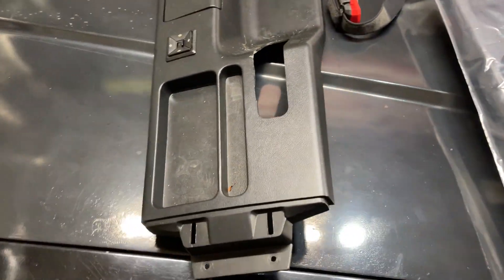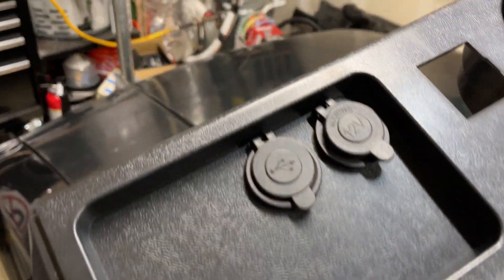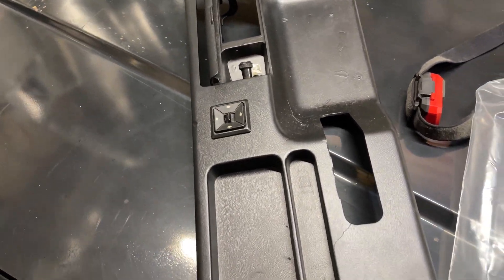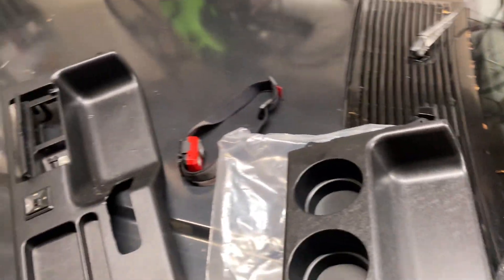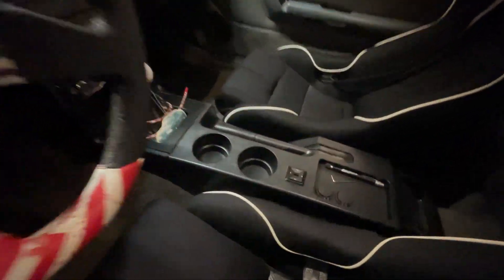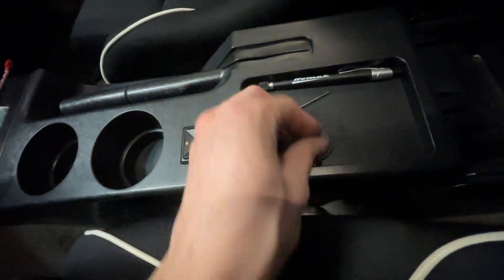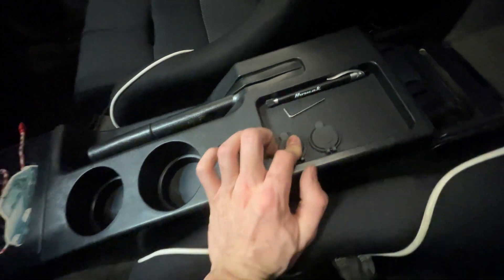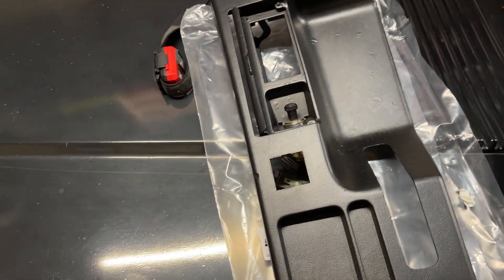2023 Racing Schedule ANNOUNCEMENT + Stormtrooper Gets New Cupholders!!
2023 race season is here at we are FIRED UP! We are preparing to go all out this year and have our biggest event ever coming up late this summer. The Redwood Rally is the first drag & drive event to hit the west coast and we are giving it a go. We are locked in and ready to go.